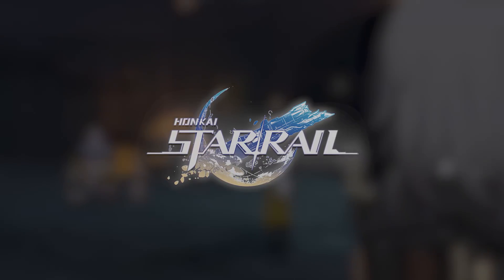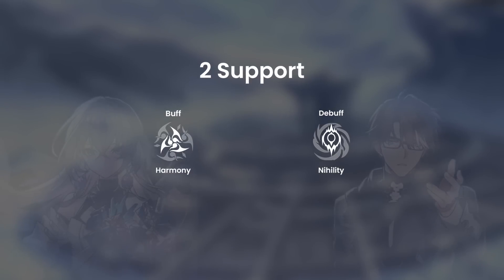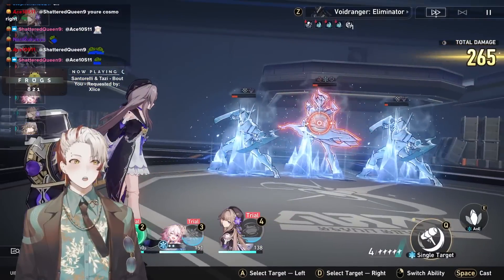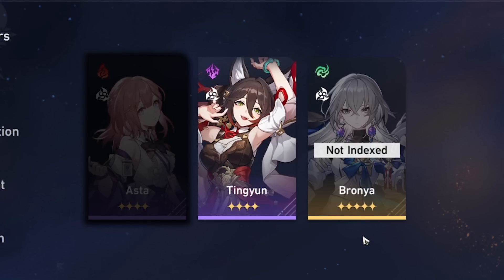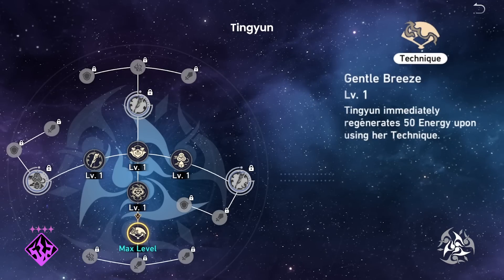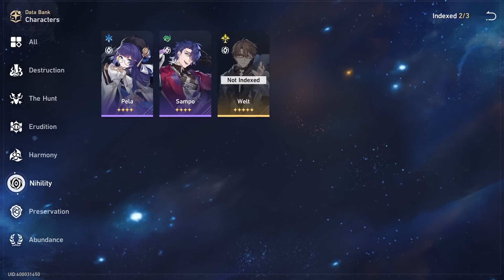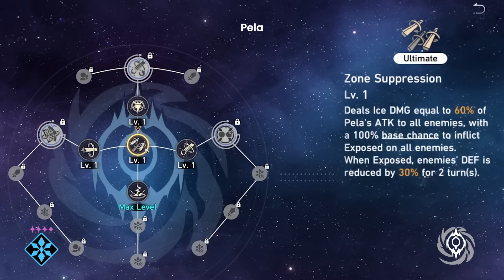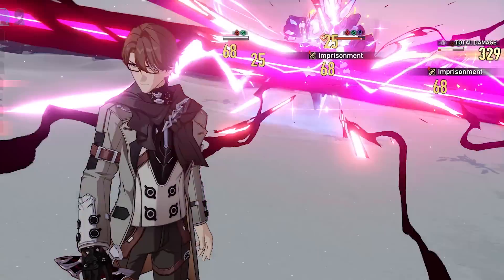Beginner's Guide To HARMONY & NIHILITY in Honkai: Star Rail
buffs and debuffs stronk
▼ EXPAND ME ▼

0:00 | Intro & Path Types
2:05 | Harmony Characters
3:44 | Nihility Characters
5:22 | Outro